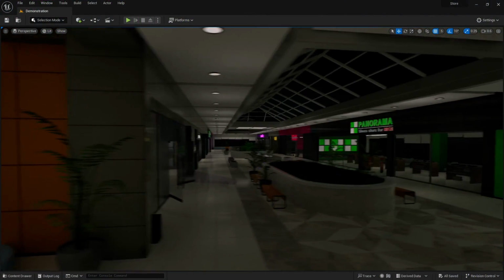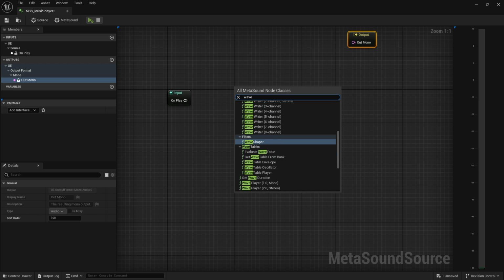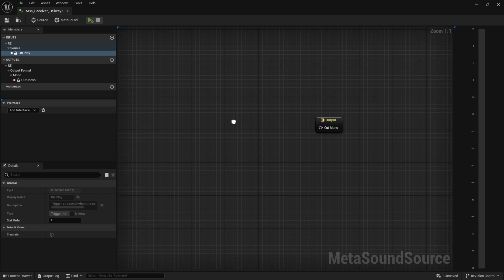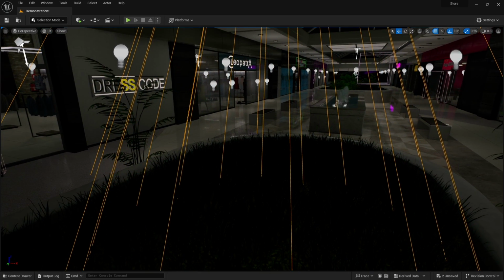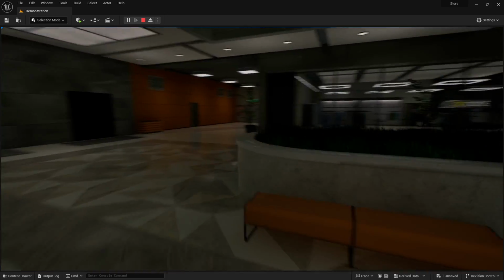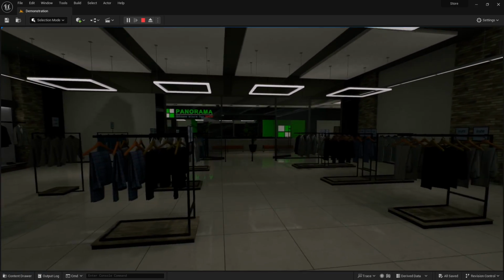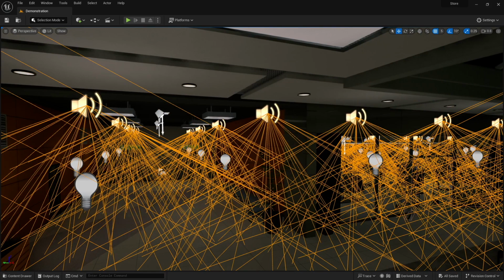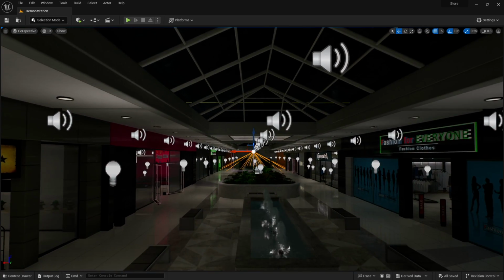Unreal Engine 5 | 1 MetaSound, Multiple Output Locations